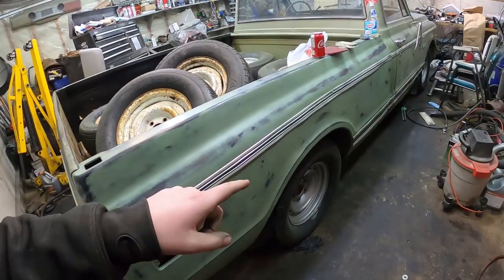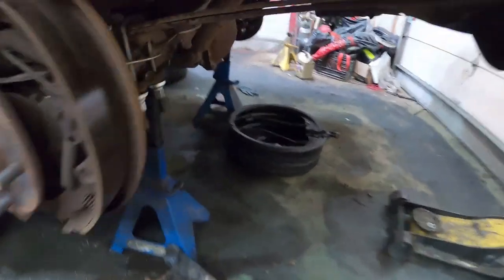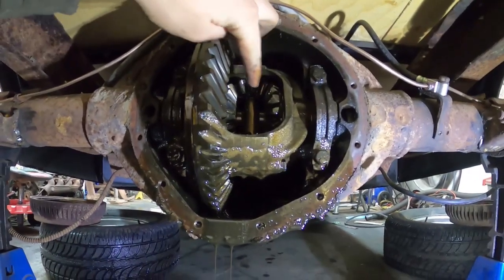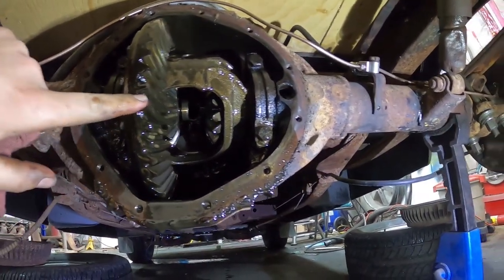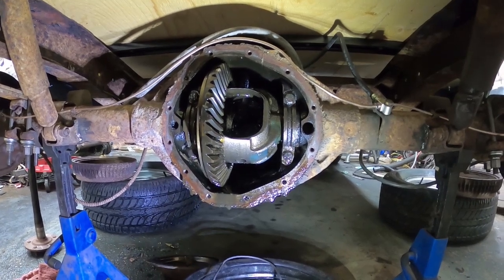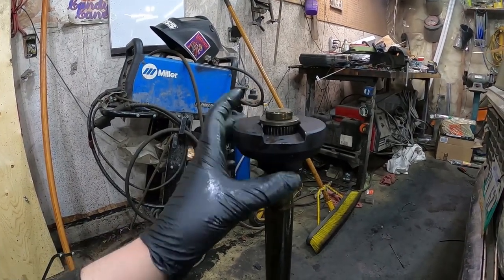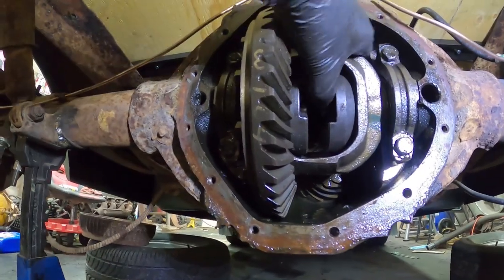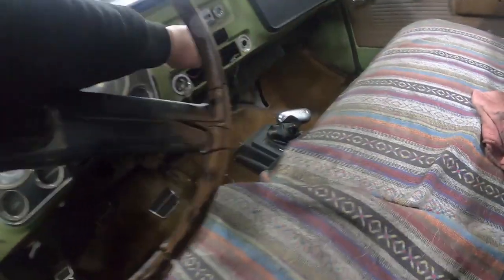Installing a Mini Spool in my C10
Everyone's favorite part to hate on, a cheap Ebay mini spool to melt both tires at once.  I've never actually installed a mini spool in anything before so I figured it would be a great video to make/learn on.  This is basically the same as a "Lincoln Locker" or a "Welded Diff".  This kit cost about $100 and allows me to change back to a stock open rear end at any time.  A locked rear end will cause the truck to turn funny and be heavy on the steering.  The sacrifice you have to make to look cool doing burnouts!